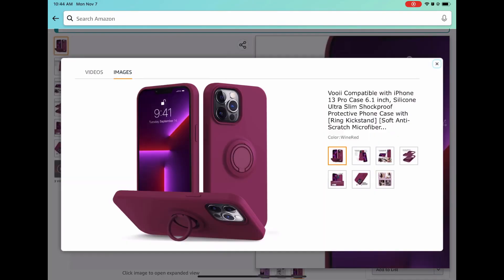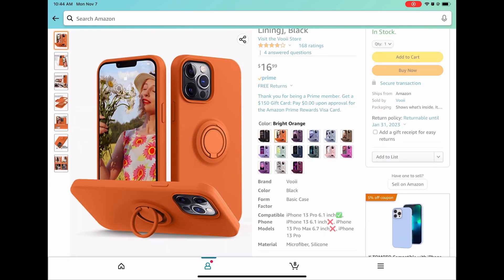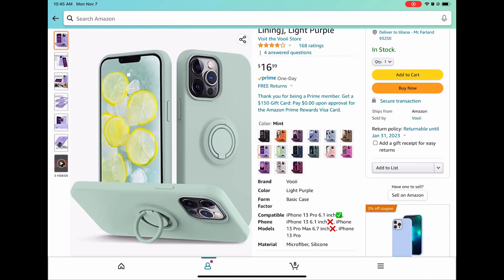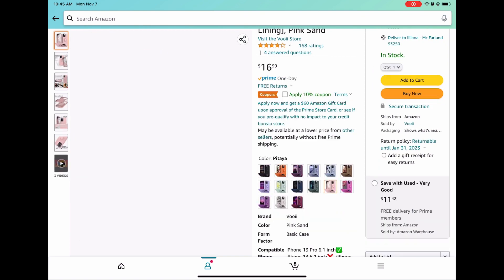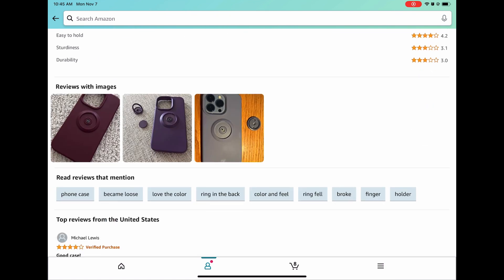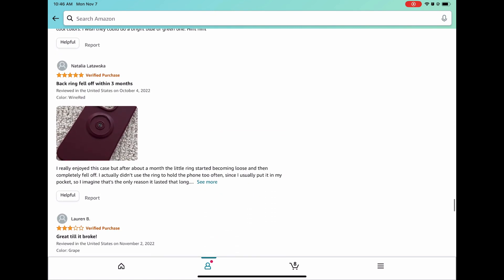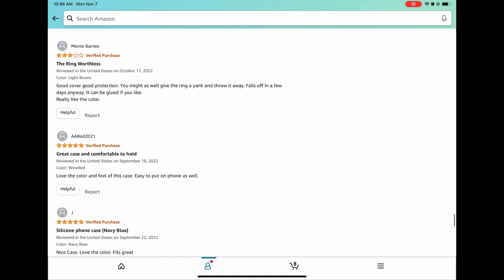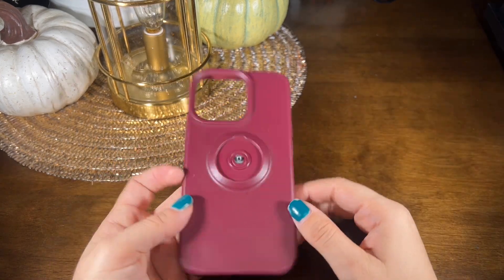Vooii Phone Case with Key Ring